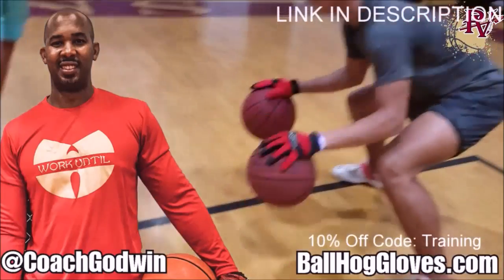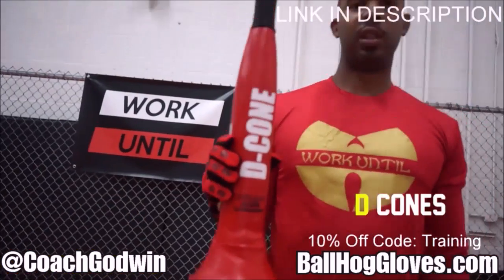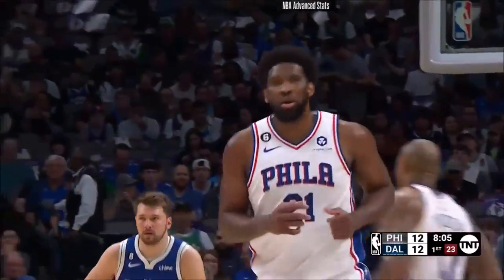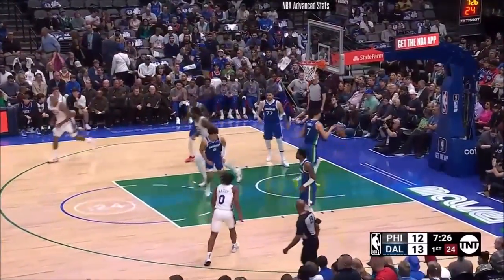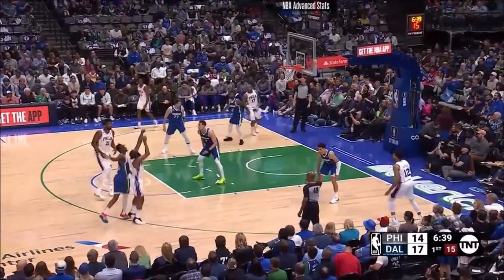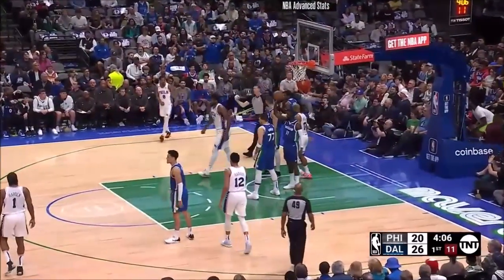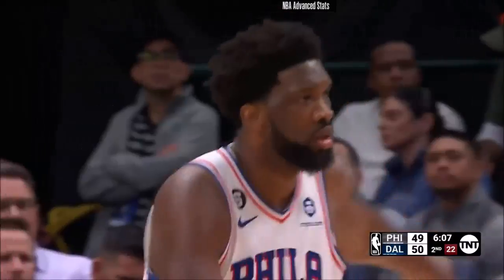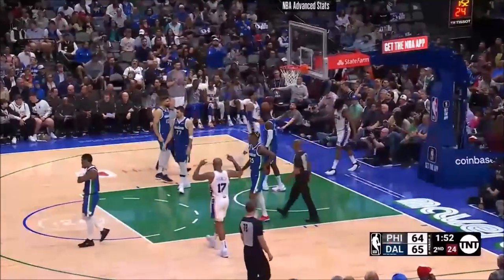James Harden 27 pts 5 threes 13 asts vs Mavericks 22/23 season